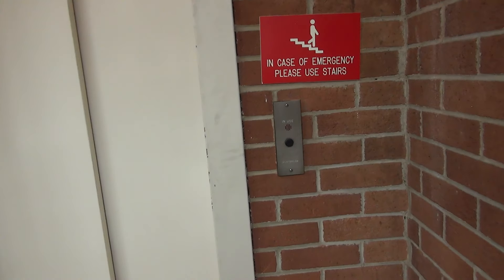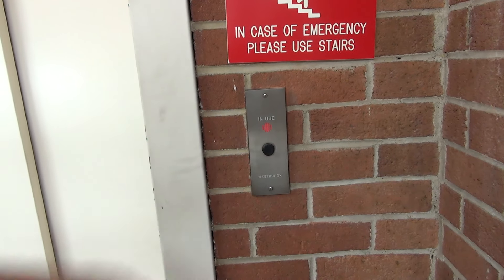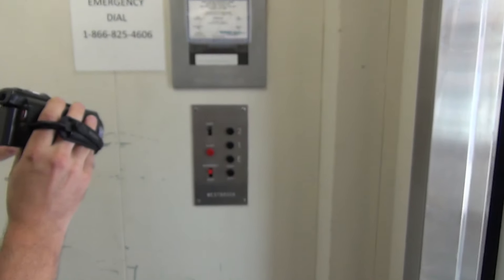Vintage Westbrook Hydraulic Elevator with a Side Door @ Intuit - Bluefield, WV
(7-16-19) A huge thanks to Intuit for letting us ride this elevator AND for bringing jobs into Bluefield! This is a very unique and interesting Westbrook elevator as it has a SIDE door! I don't think I have seen a vintage elevator with a side door before.